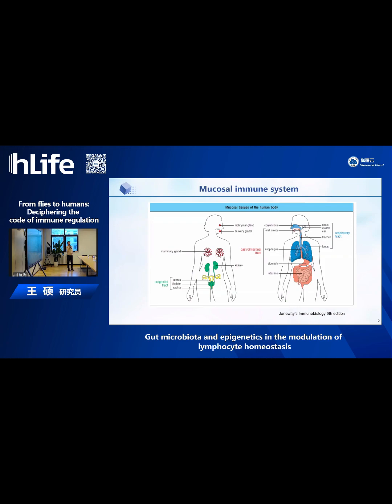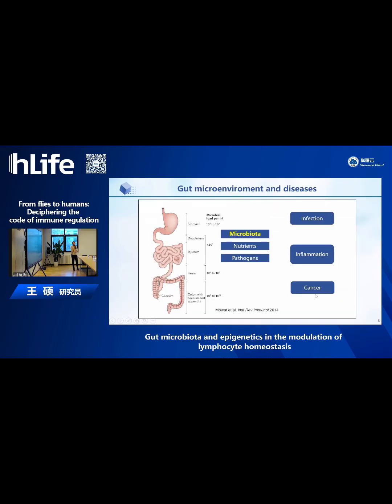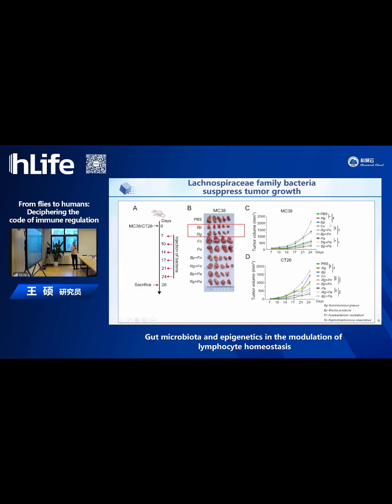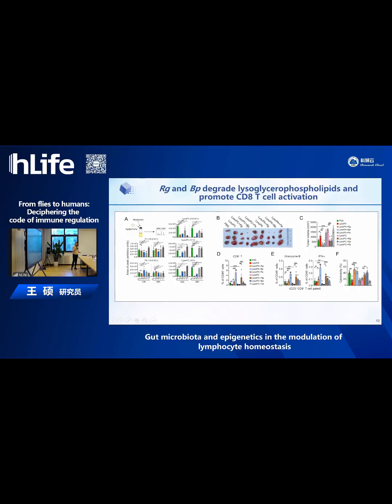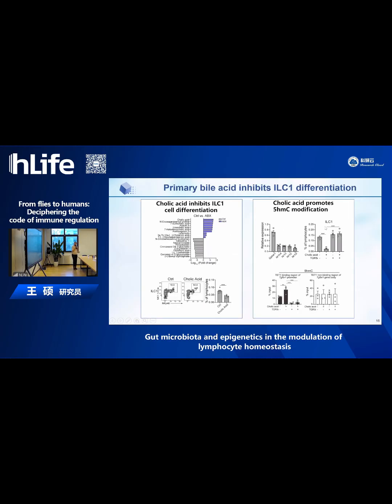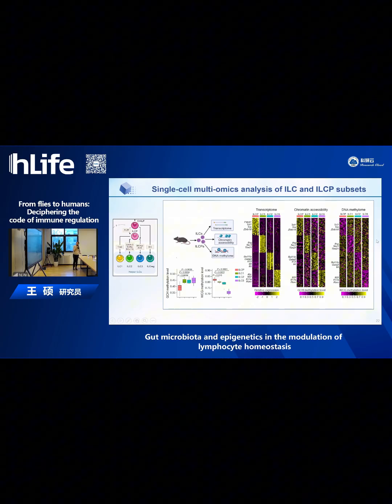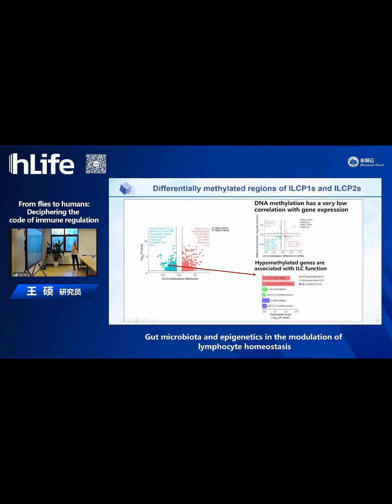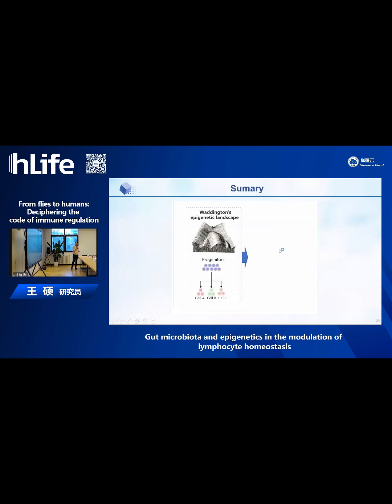Conference Recording | Shuo Wang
Shuo Wang: Gut microbiota and epigenetics in the modulation of lymphocyte homeostasis